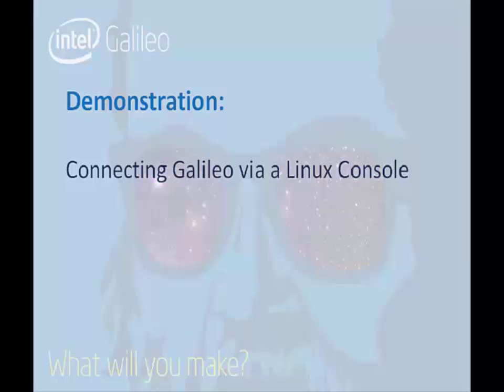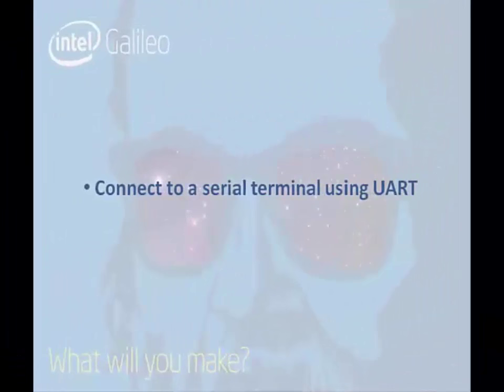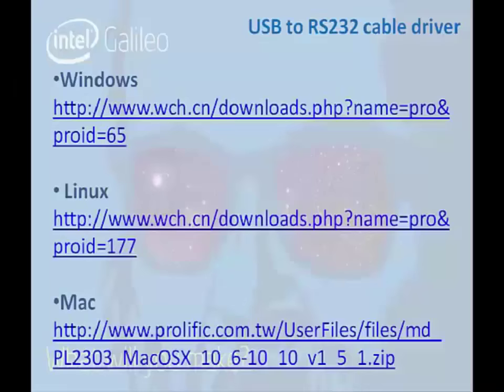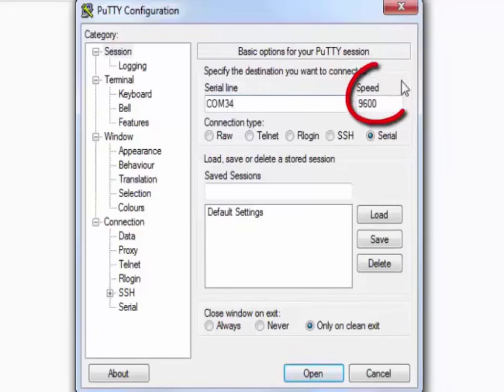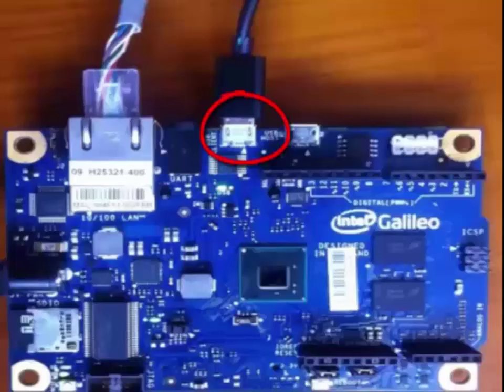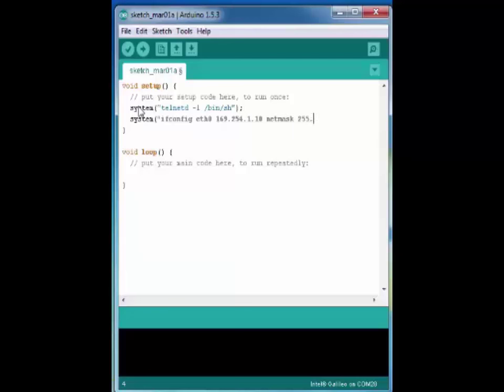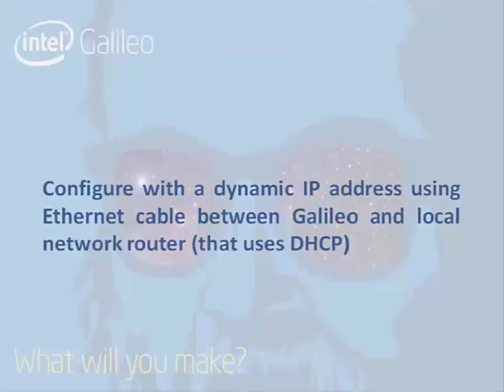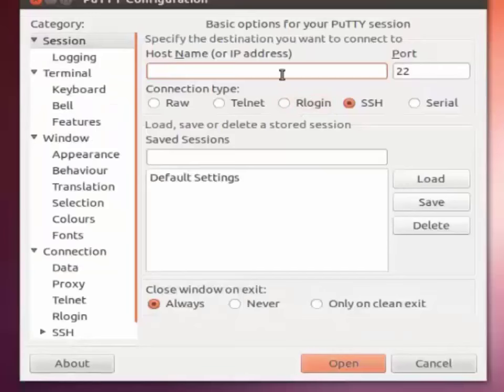[Intel Galileo] Video 3